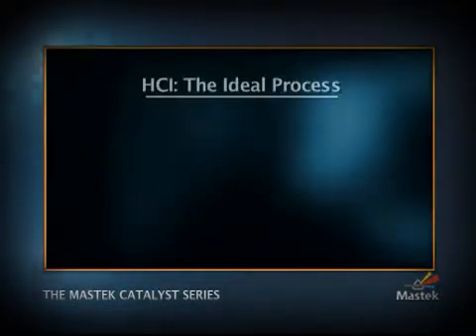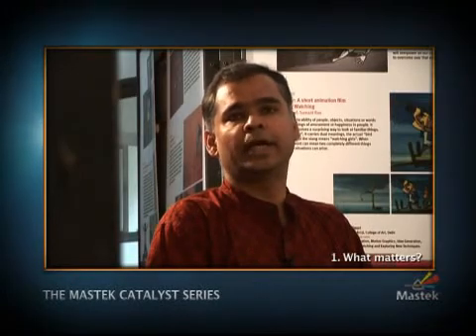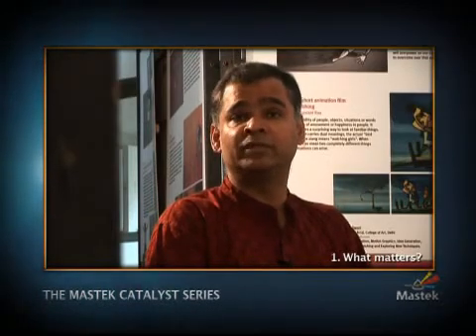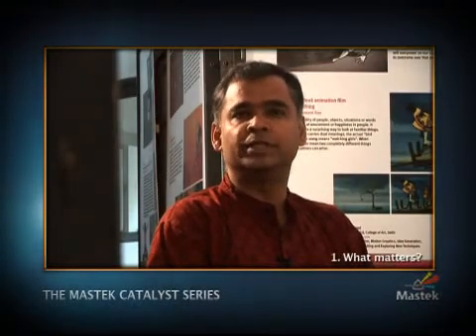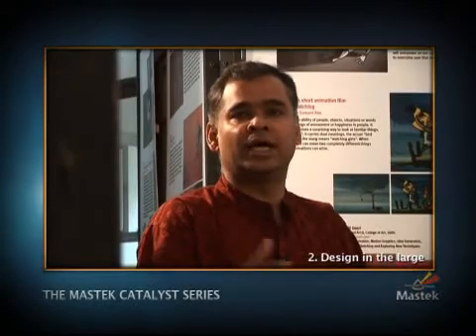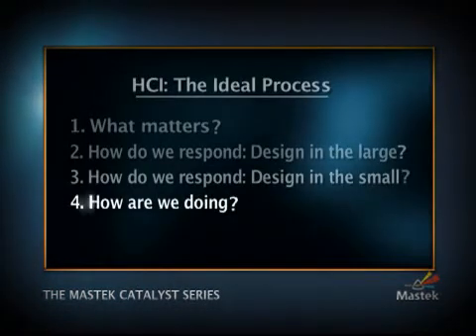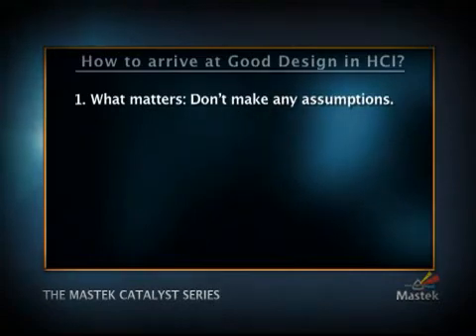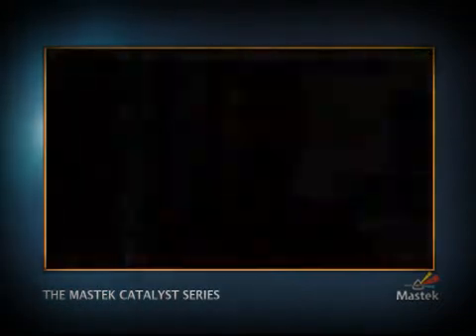Human Computer Interaction - Anirudha Joshi - IIT BOMBAY - PART 2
PAN India Solutions Community on You Tube

To idea behind the PAN India Solutions Community is to promote Solutions Thinking amongst software developers in India. The community organizes regular boot camps , solutions challenge contests and provides a platform for networking, sharing and learning amongst the community members.

You are invited to share original content (Videos) around design thinking , creativity and IT solutions .